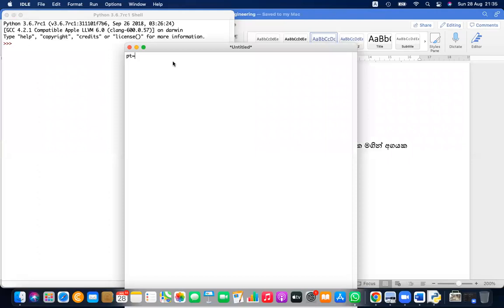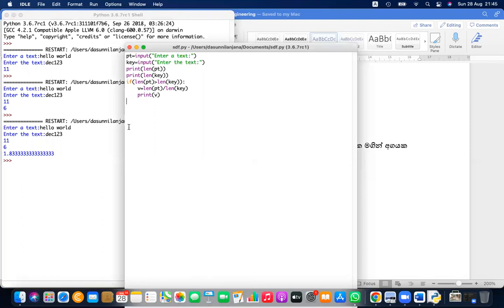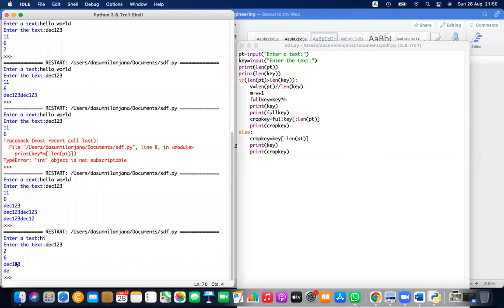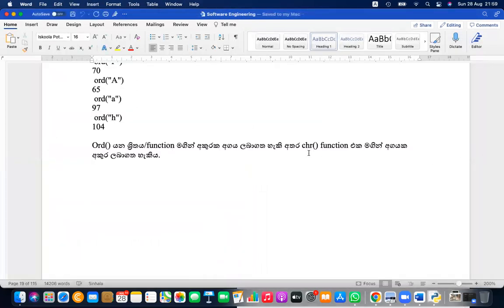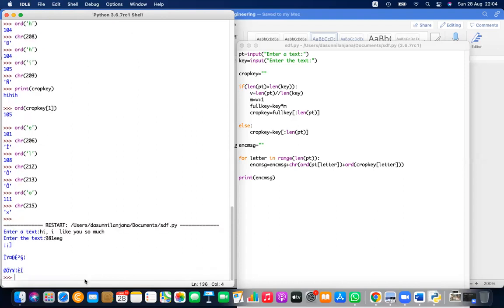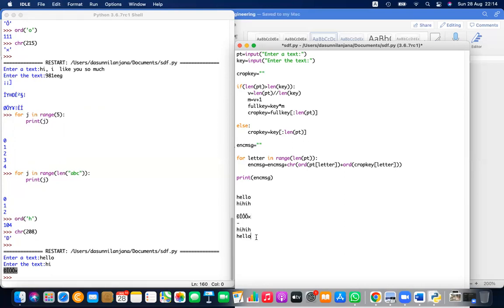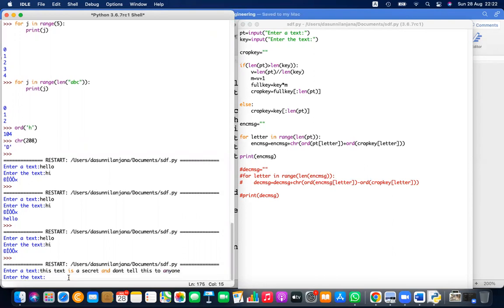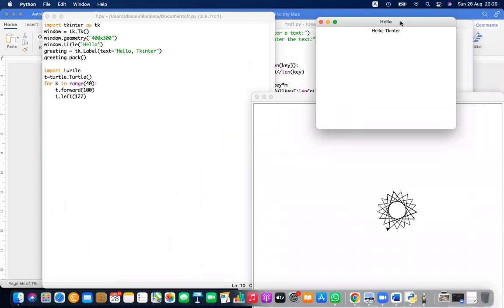Python Programming English Medium Key Based Encryption Algorithms